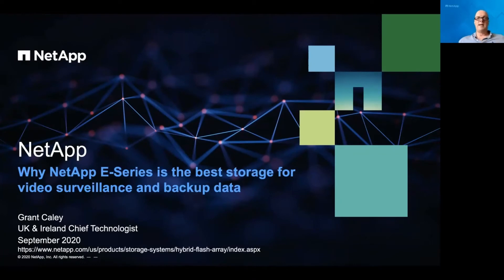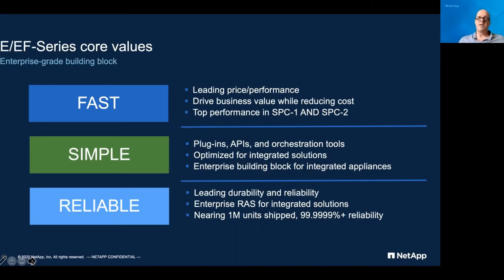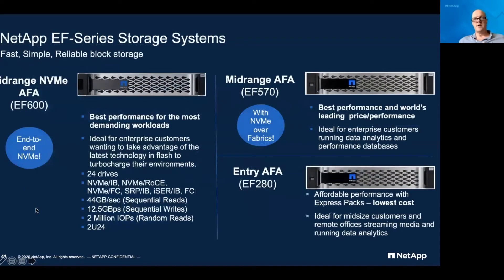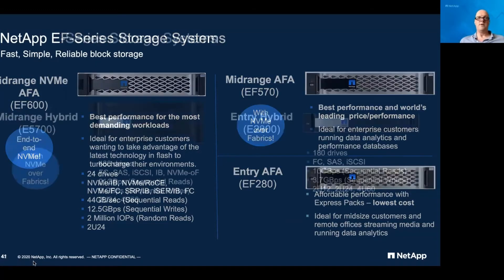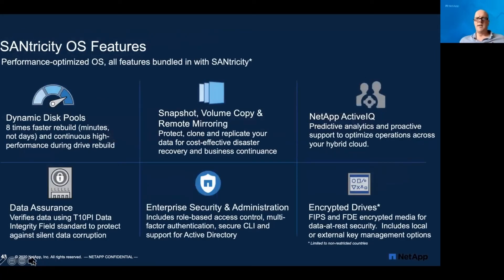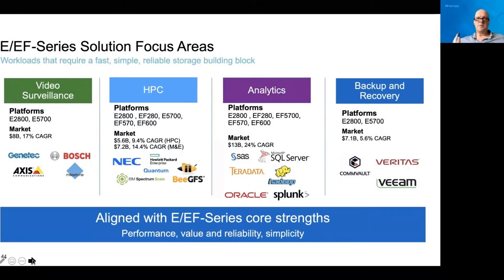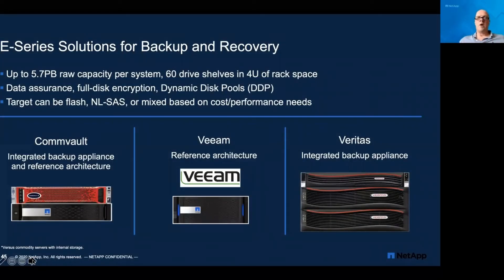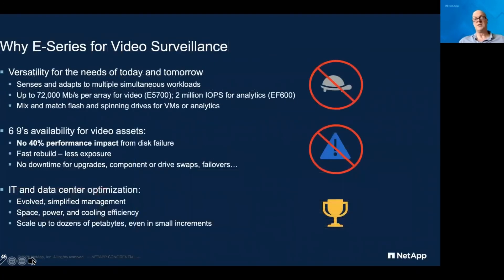Why NetApp E-Series is the best storage for video surveillance and backup data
A storage platform that has been optimised for VMware vSphere is almost certainly not going to provide the best value for video and backup workloads. In this video NetApp will explore how E-Series delivers a low capacity and throughput cost, whilst providing enterprise-grade scaling and availability, making it optimal for these workloads.

to

• Learn more about why you should choose NetApp from SNS
• Discuss a requirement